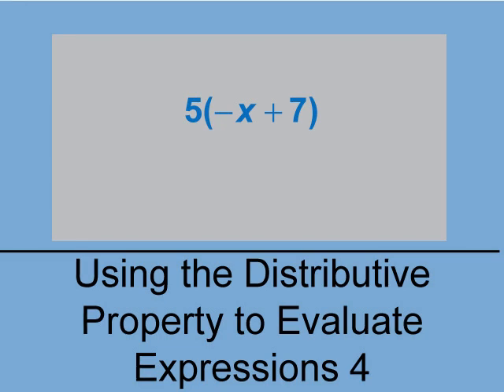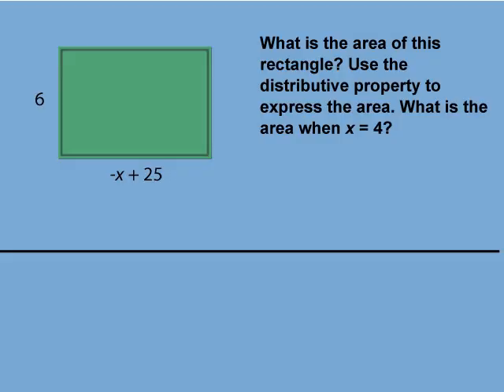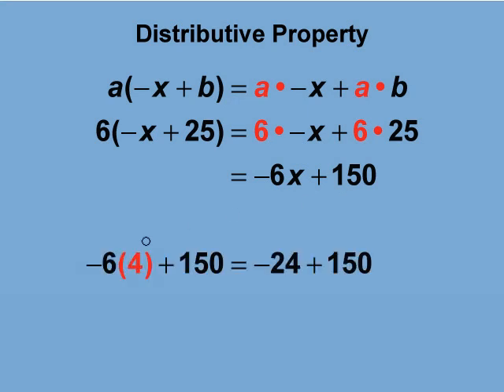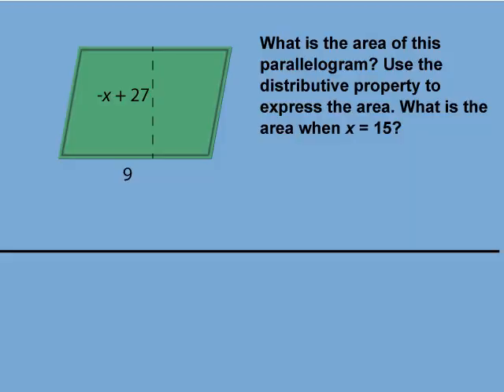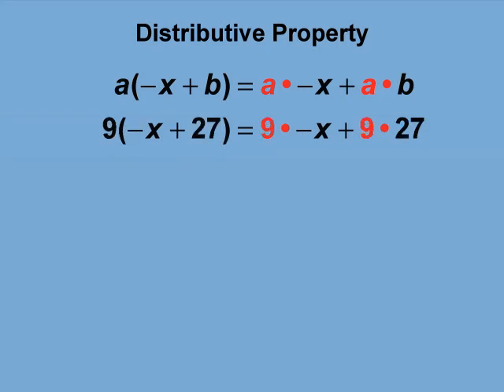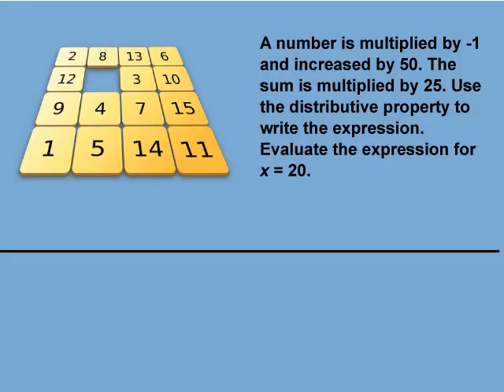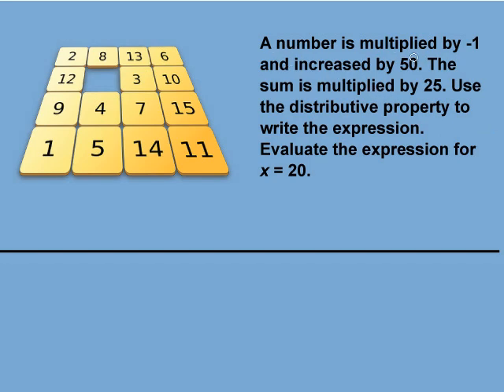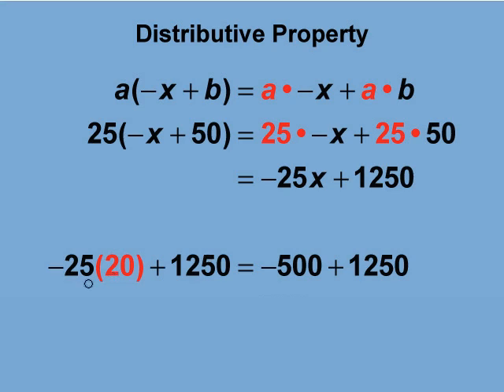Math Video Tutorial: The Distributive Property: Video 4